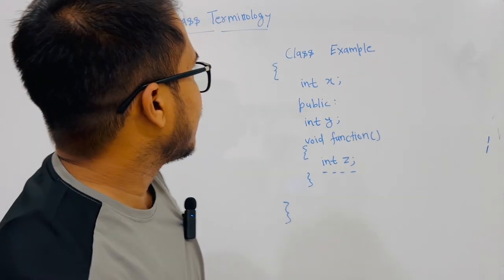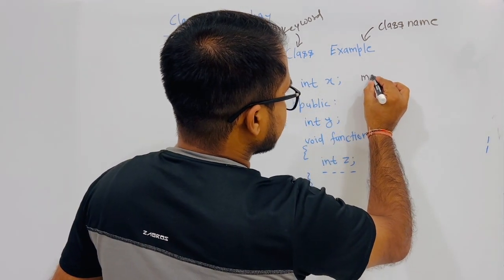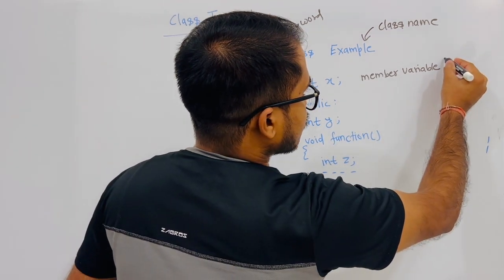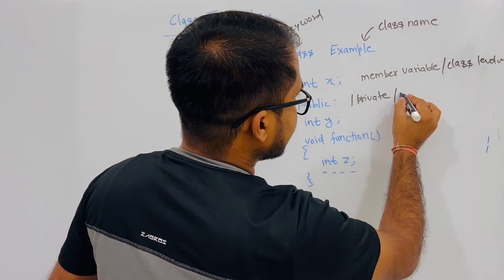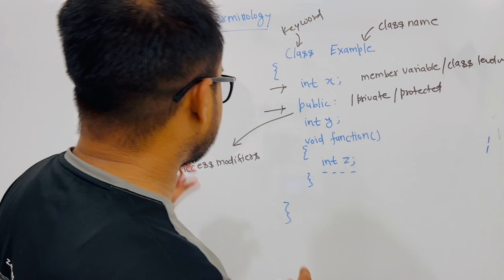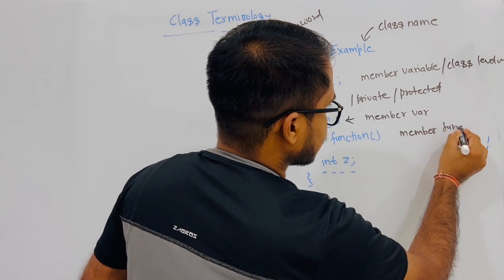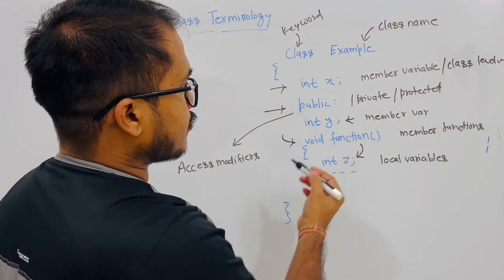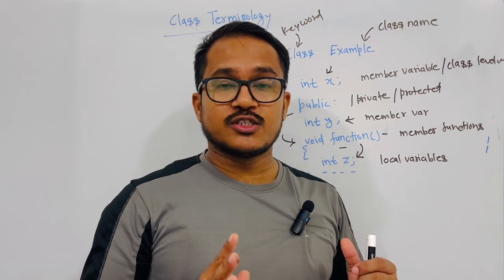L-3: Components of a C++ Class Explained | OOPs for Engineers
Useful Resources:
1. Complete System Engineering RoadMap Doc

1. Effective C++: 55 Specific Ways To Improve Your Programs And Designs by Scott Meyers
2. More Effective C++: 35 New Ways to Improve Your Programs and Designs By Scott Meyers
3. EFFECTIVE MODERN C++: By Scott Meyers
4. C++ Concurrency in Action by Anthony William
5. Asynchronous Programming with C++: Build blazing-fast software with multithreading and asynchronous programming for ultimate efficiency
6. The clean Coder

1. For anyone targeting Quant roles or looking to understand market microstructure and the mathematical foundations behind financial markets

1. Ikigai: The Japanese secret to a long and happy life
2. Eat That Frog!: 21 Great Ways to Stop Procrastinating and Get More Done in Less Time
3. THE ONE THING (HB): The Suprisingly Simple Truth Behind Extraordinary Results
4. Small Wins Every Day: 100 Powerful Ways to Transform Your Life and Health

Some Other Books:
1. Geeta(Spritual Book, source of my energy)
2. Rashmirathi : Jnanpith Award Winner, 1972 by Ramdhari Singh Dinkar

My Home Office Setup:
1. Table
2. Chair
3. Monitor (Used it long back, it was really good)
4. Mouse and Keyboard
5. Motivational Wall Frames
6. AC